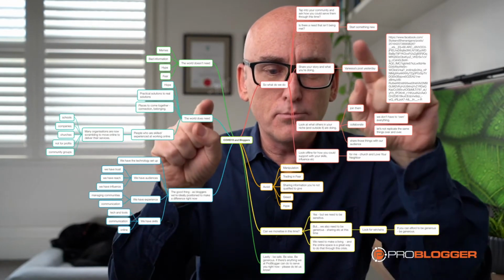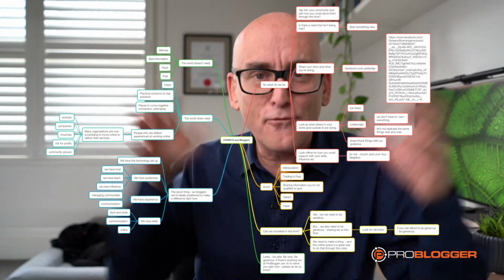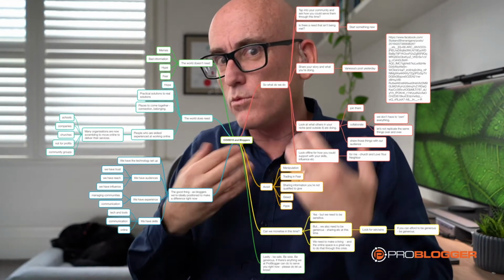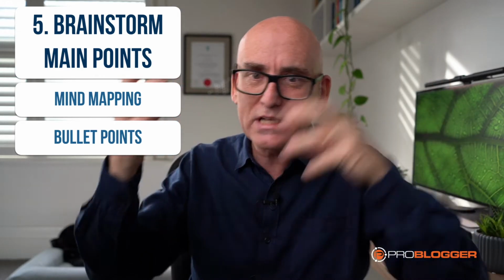My Content Creation Workflow Revealed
In this video (taken from a recent Facebook live training session) I reveal the step-by-step process I use to create blog posts, podcasts, videos and even keynote presentations.

From choosing a topic to publishing your content.